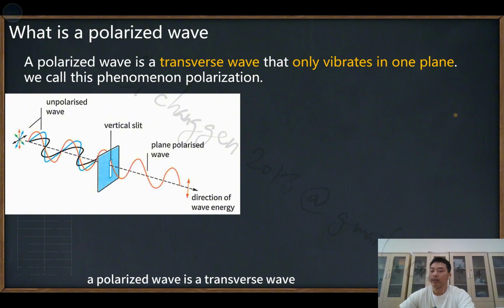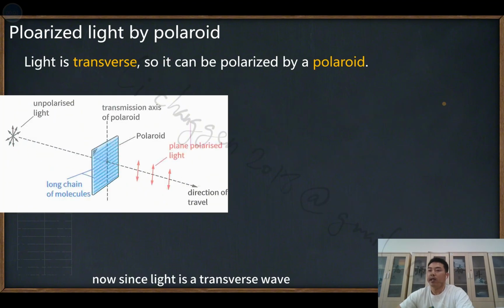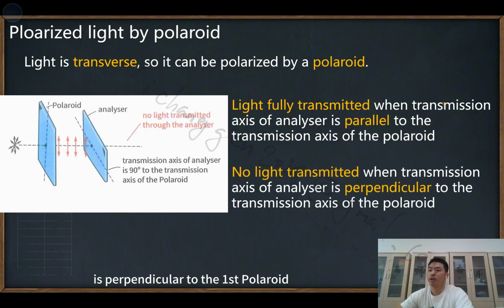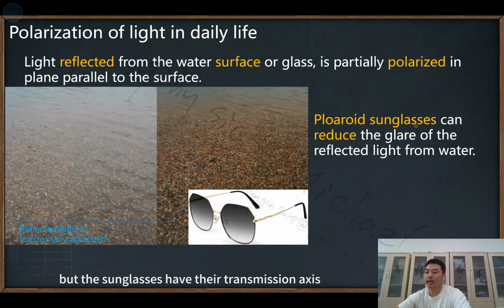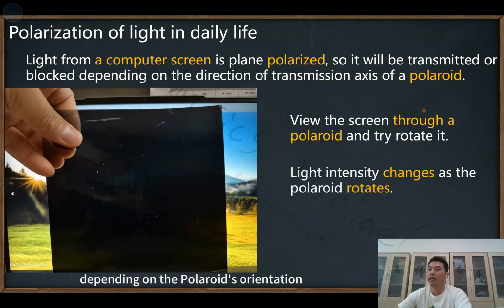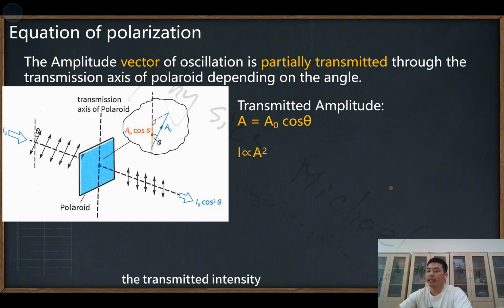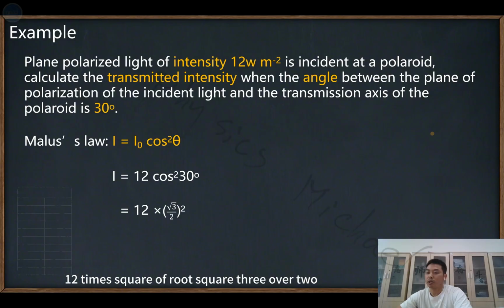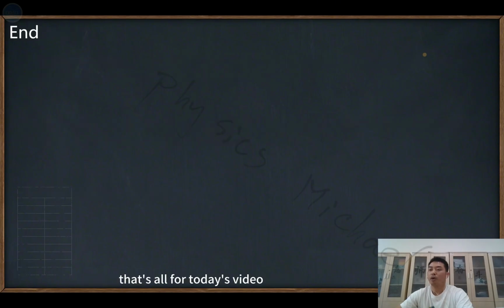Waves5 Ploarization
A-level Physics secondary school. Alevel Physics
Waves-Polarization.